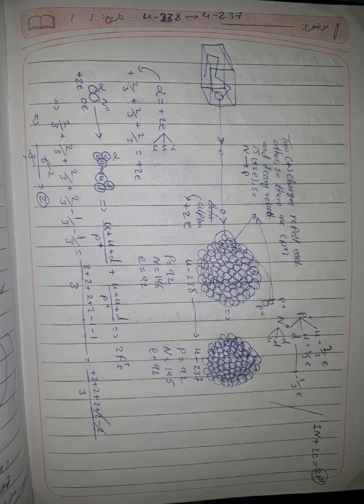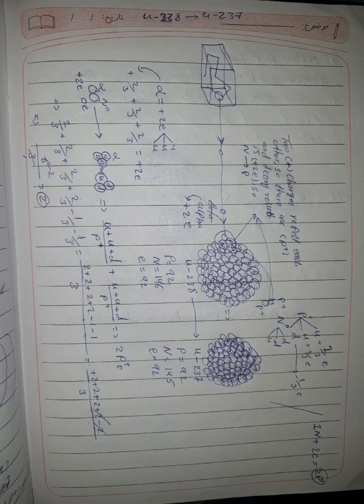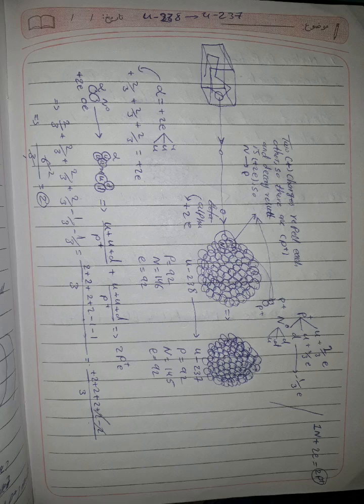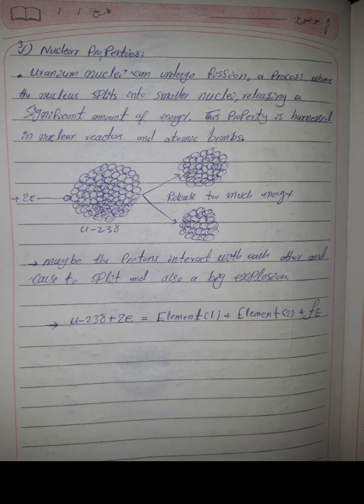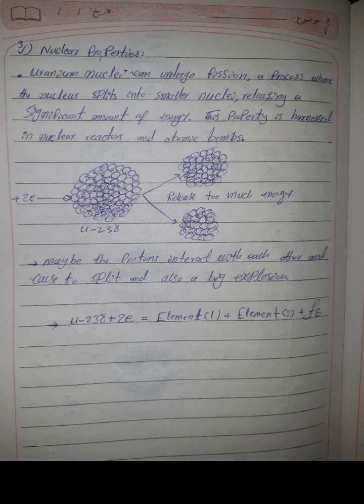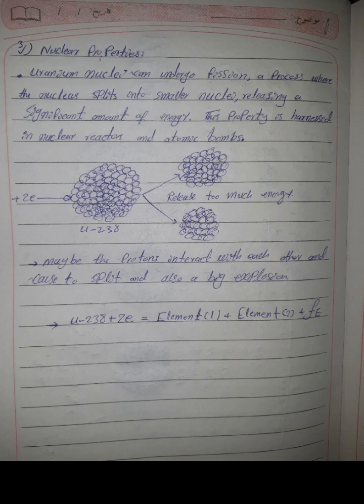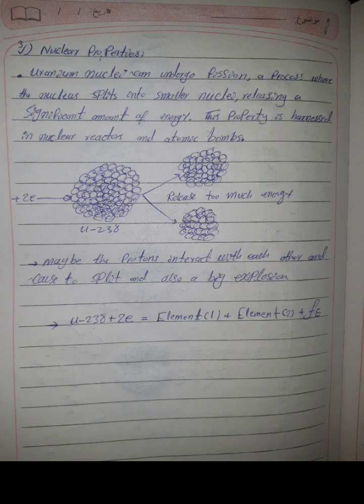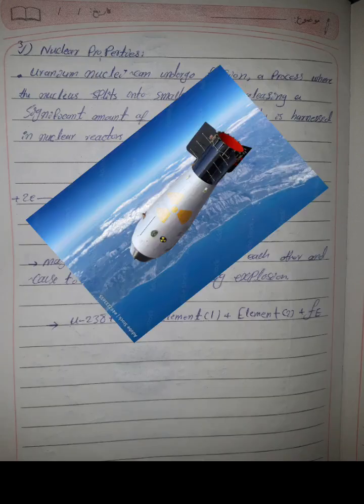How to create a Nuclear Bomb? U-235